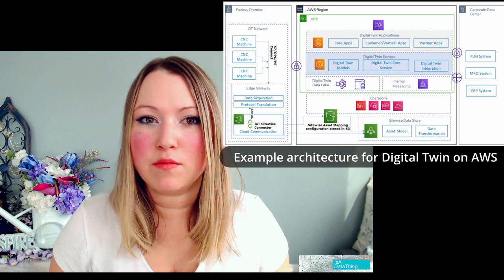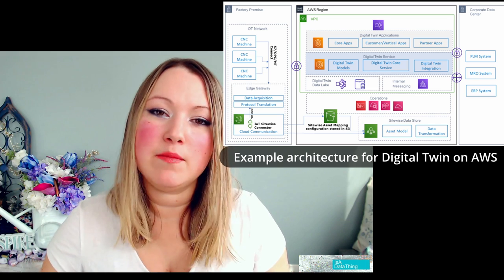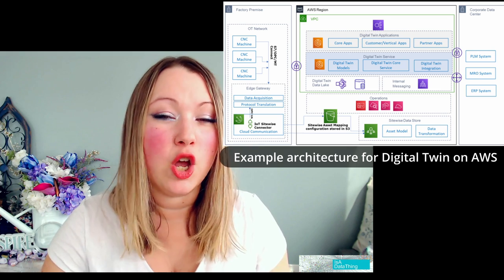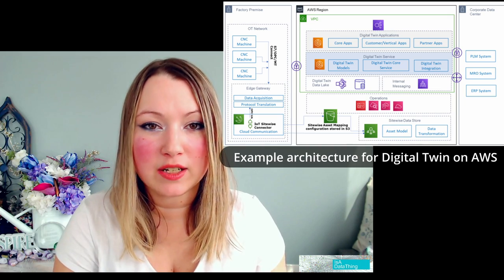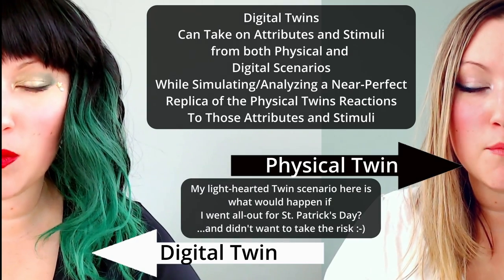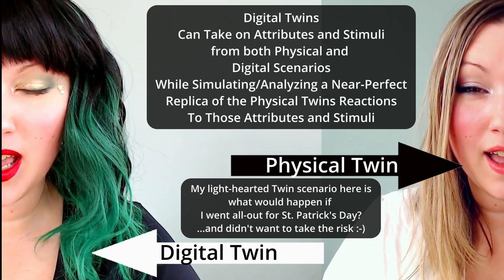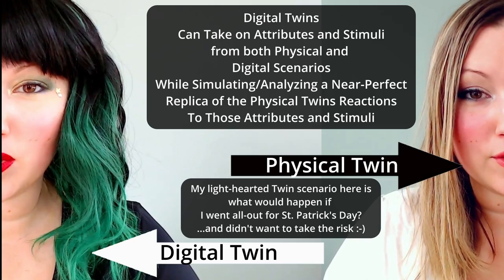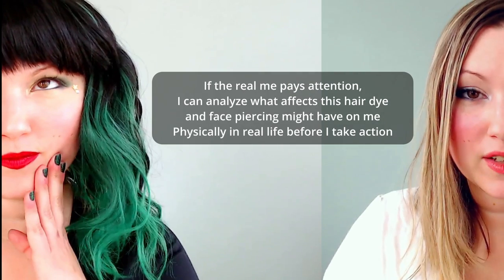Business Persons' Guide to: What is a Digital Twin? In 10 minutes or less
Digital Twins are often confused with similar technology like Computer Aided Design (CAD), IoT dashboards, and even metaverse avatars, but what is a true Digital Twin? These are super realistic and have high data fidelity due to the bi-directional exchange between the physical and digital world. Come check out this short video on what a Digital Twin is, and how Oscar Wilde may have played a part.